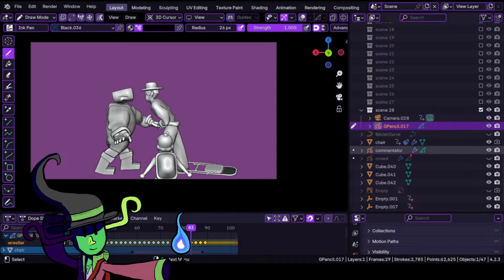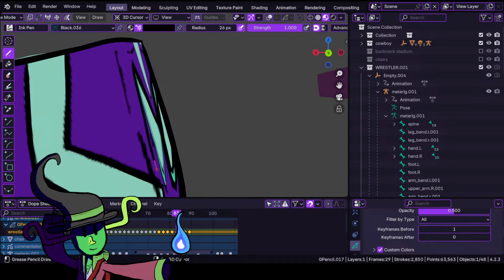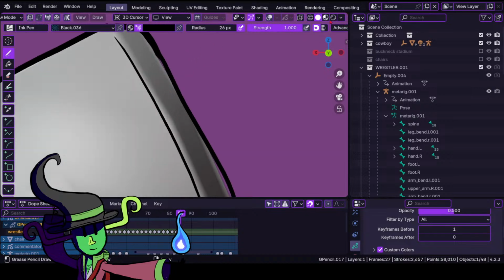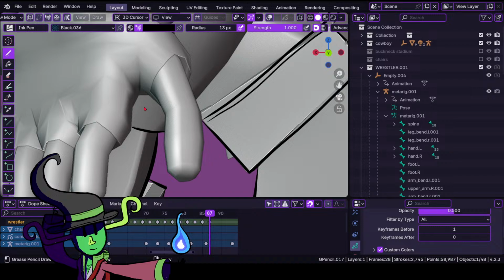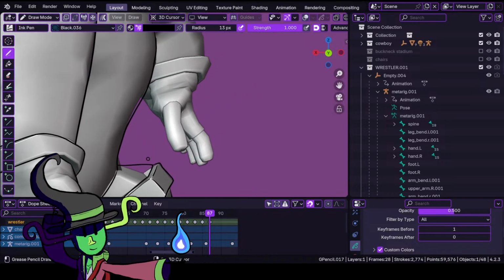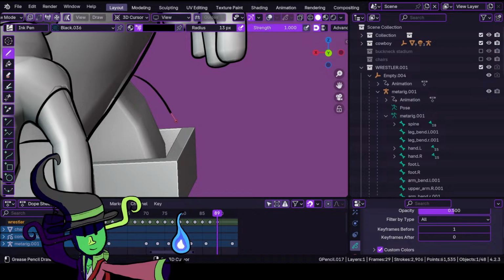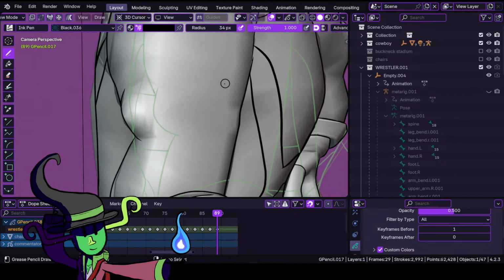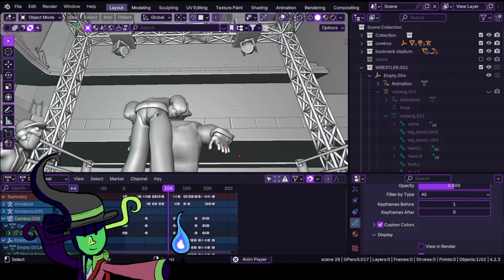[Blender] Animating A Power Bomb In Grease Pencil! | Morgan Ozpin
Livestreaming Rules for Viewers (PLEASE READ):
1. No Spamming/Self Promotion
2. Be respectable with other people on chat.
3. For the most part, do not discuss controversial/vague topics unrelated to the stream or the streamer. I'm open to impromptu topics, but please know the right time and place to bring it up.
4. Do not bring up the streamer's personal information unless discussed on stream. It is preferential to have it stay private.
5. No swear words, no matter the context. Youtube may automatically delete your message or ban the stream due to TOS. (this last rule is kinda cringe ngl, but it is how it is in this website).